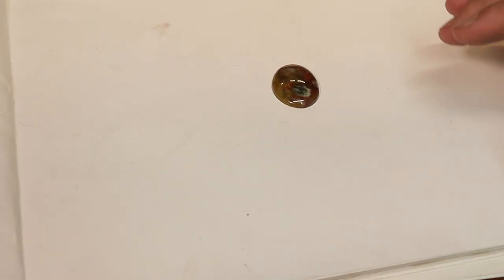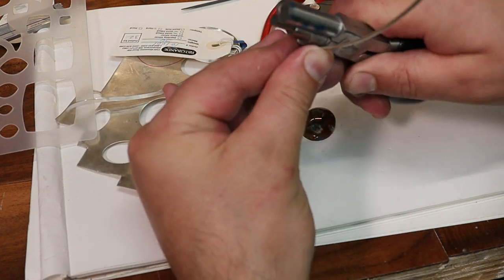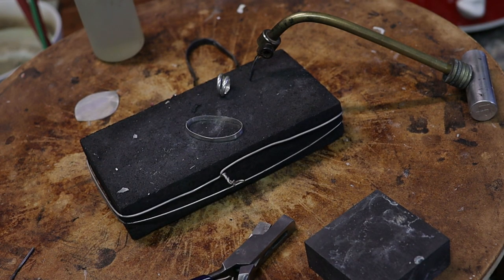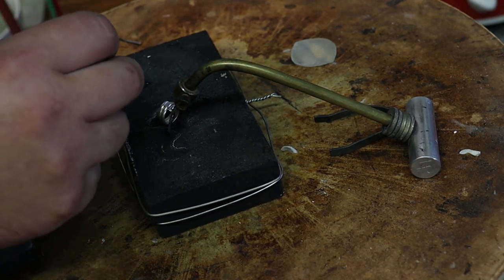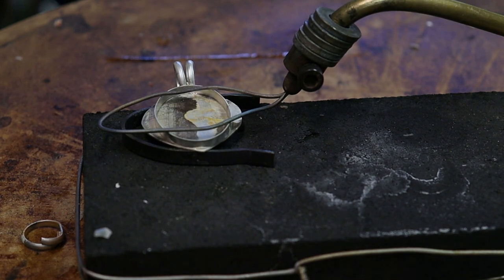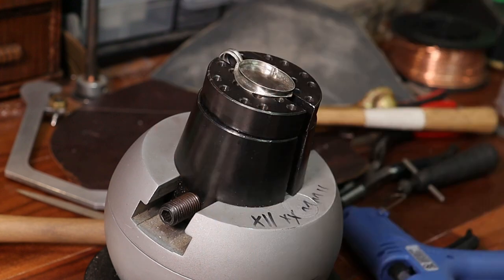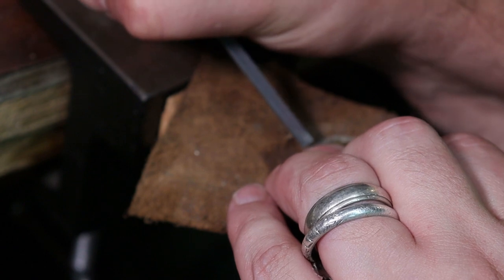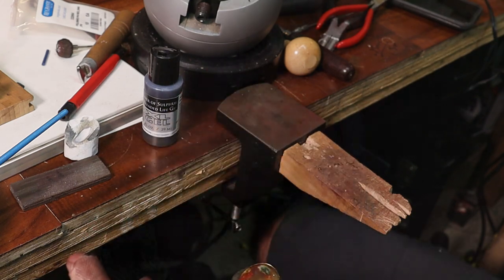"Rockhound “Rough to Riches" Metalsmith tutorial Ep.3~ cabochon to pendant (Pepetools LPF tools)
"Rough to Riches" St.helens Moss agate Ep.3~Making the cabochon into a pendant (using LPF tools) this is the last episode of rough to riches for the my St. Helens moss agate- stay tuned for more !

Thank you everyone for your amazing support !

Introducing the LPF Haymaker~ A New metalsmith Saw (Jewelers saw)~ Balanced~Innovative~Light~Strong~Simplified

Now you have color choices to make you saw as custom as you !

The Haymaker saw has been in development and testing since November 2019. Named after a powerful punch, the Haymaker, takes a new approach to saw design. Realizing that makers are as individual as the stars in the sky, why shouldn’t they have a saw that is as unique as they are. The introduction models will come in Black, Red, Blue, and GOLD!   Pre-Order the lasted invention from Chris  @Lion Punch Forge LPF   exclusively manufactured by  @PepetoolsUSA

Using the LPFG Engraving adapter to make a mountain ring- Short Time Lapse
Available at Pepetools and Authorized Retailers

Check out Pepetools At:

Tools

Rolling mills

160MM Double Ultra Series X-Drive Electric Rolling Mill (All Wire + Flat)

Rolling mill Care
CRC 3-36 Multi-Purpose Lubricant and Corrosion Inhibitor

Soldering

Cutting

Forming

Flex Shaft

Using this link will allow Lion Punch Forge to Grow and produce more Content